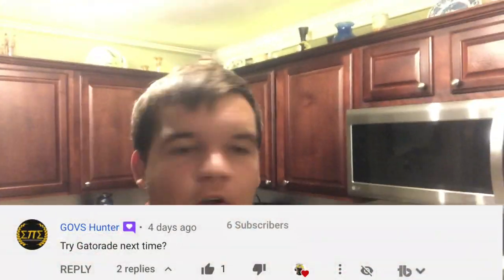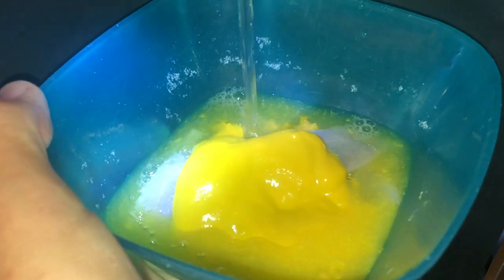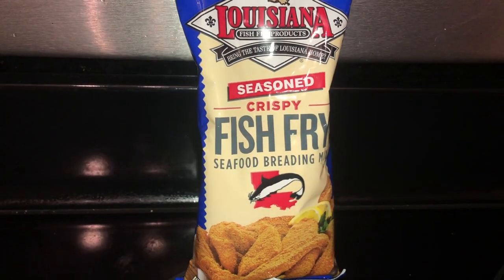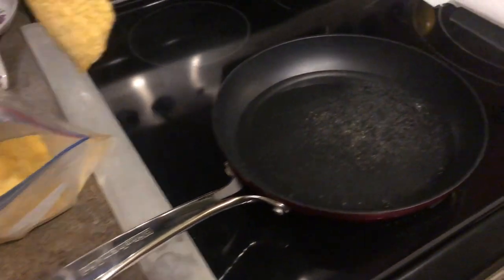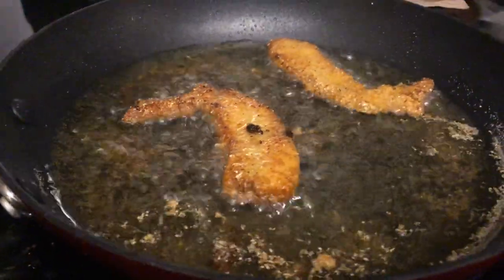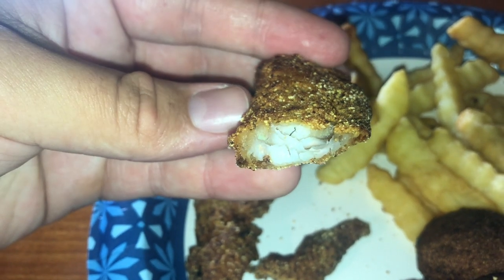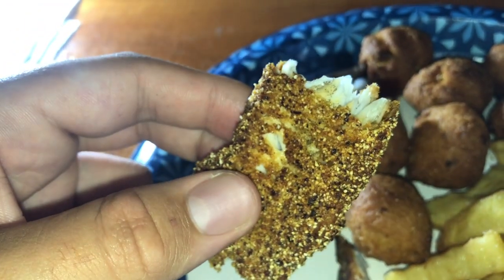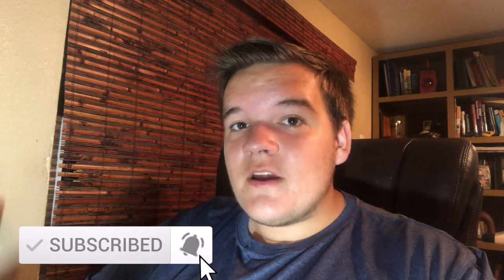Soaking Fish Fillets in GATORADE? (Does it Work?)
So, in my previous video about soaking fish fillets, I learned that soaking fish fillets in Hot Sauce and Buttermilk offered more taste than soaking in regular methods like water and saltwater. However, a bunch of you guys told me to try Gatorade and Mustard, so that's what we're doing today! Leave me some more suggestions for things to try in the comments and enjoy the video!

Louisiana Fish Fry Batter

MY CAMERA:

-JHM